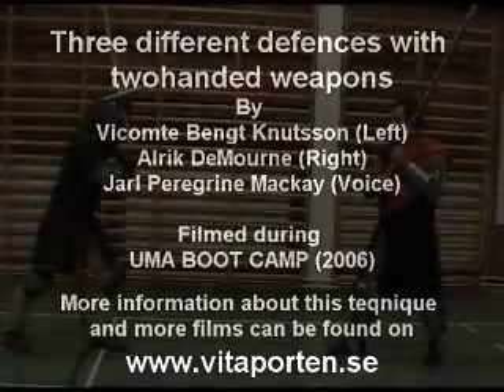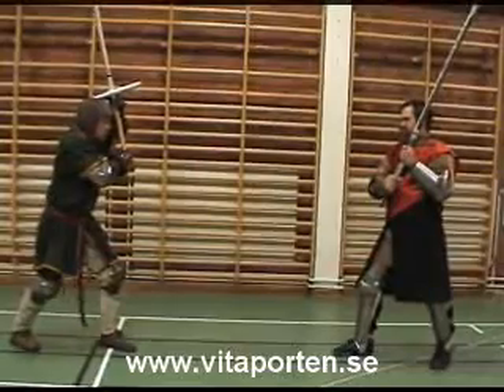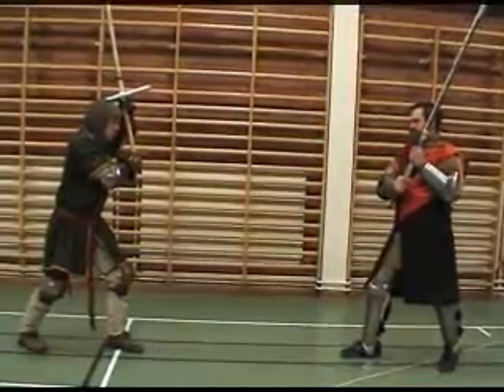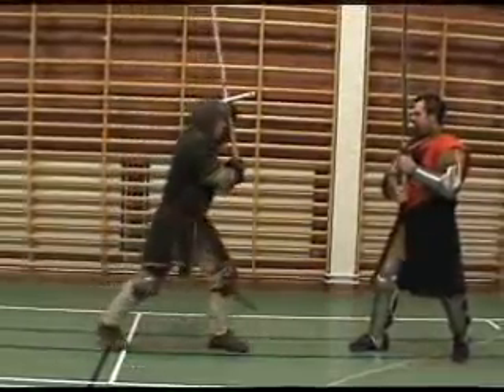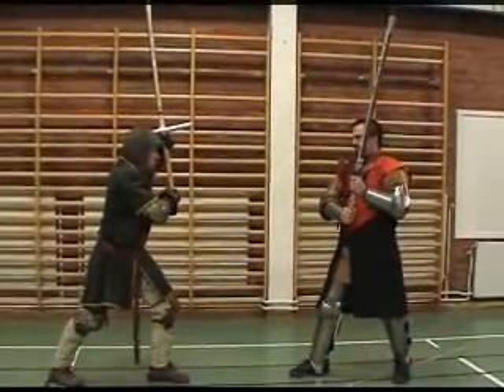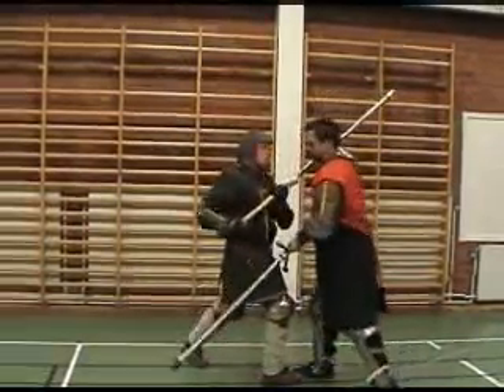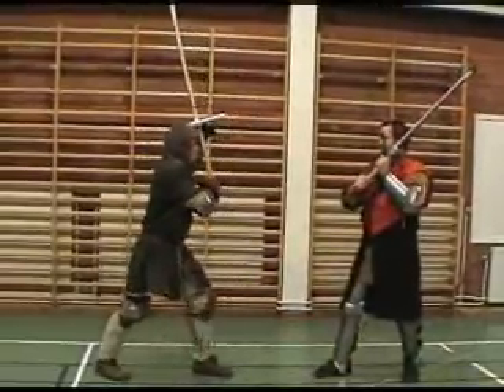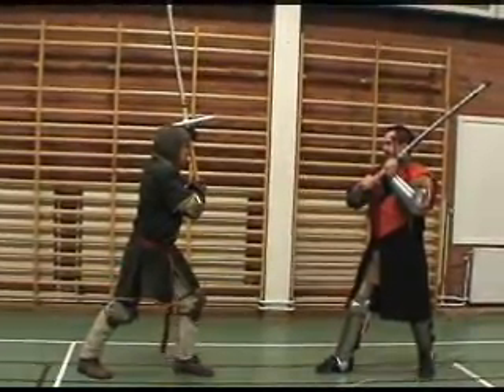2hand 3defences SCA HeavyFighting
a page totally dedicated to instructional movies for SCA heavy fighting. The way a technique is shown, is not the only way, its one way that works for the one that shows it, If you have another idea, please contact and help us make yet another film. The site has over 100 films and additional instructions to next to every one of them.